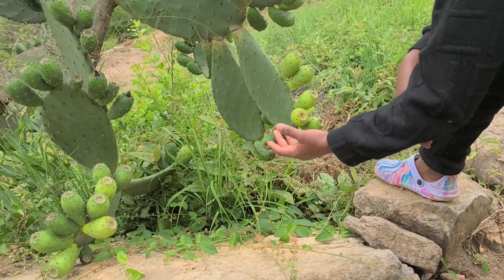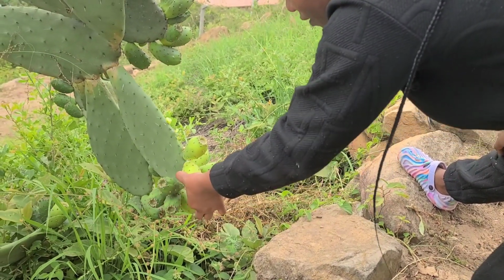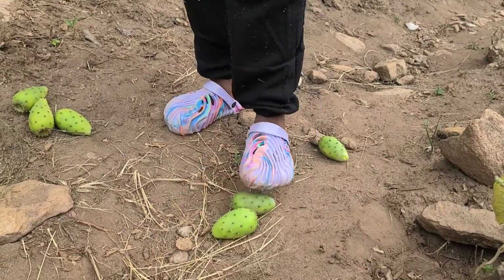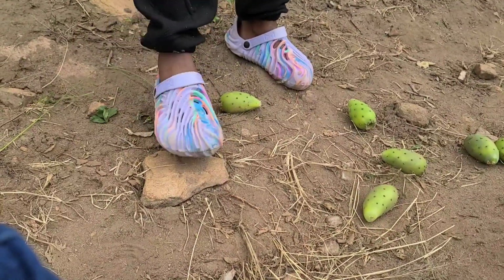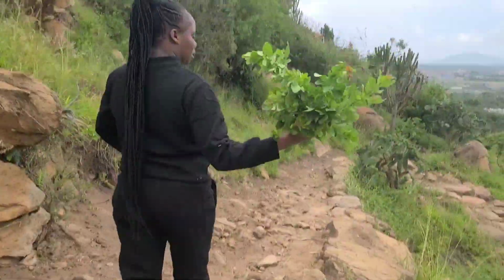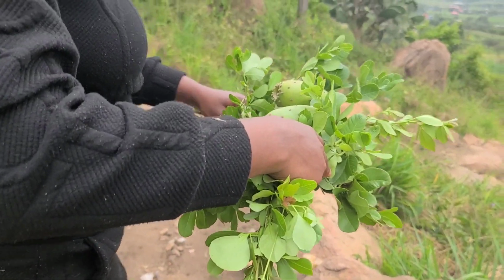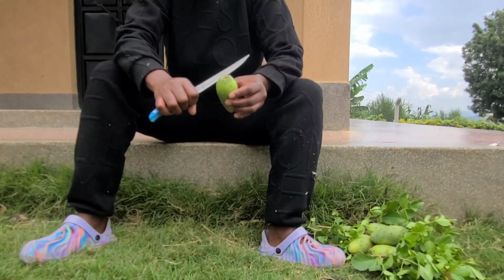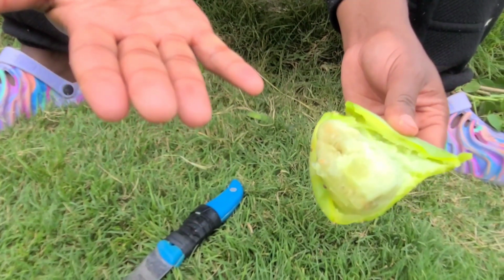YOU WON'T BELIEVE THIS//MUST WATCH//EATING CACTUS FRIUTS FROM THE MOUNTAIN. VILLAGE LIFE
road to 10k subscribes.lets do this